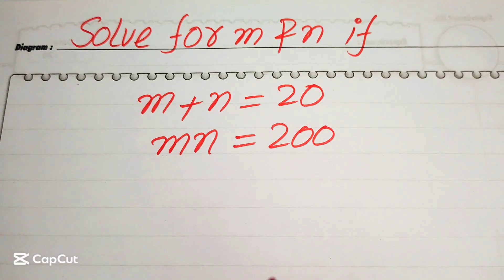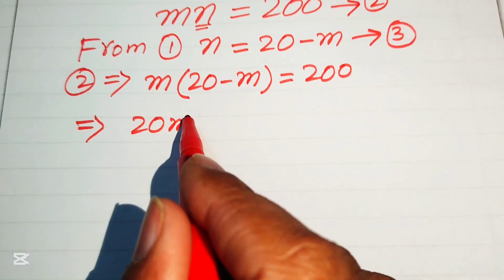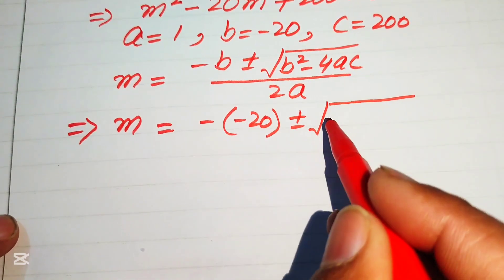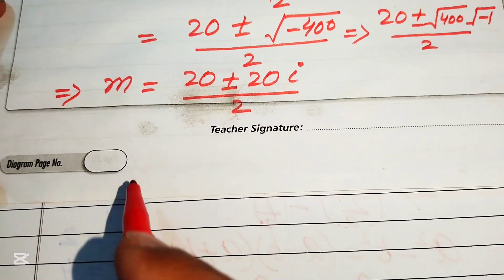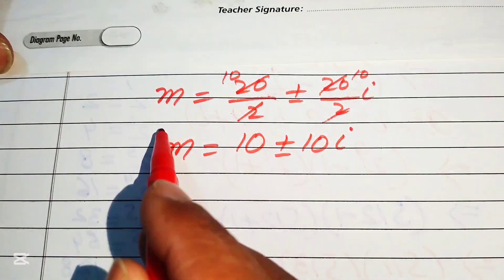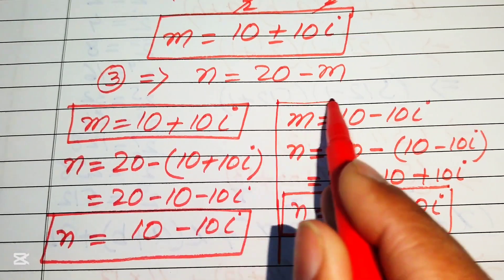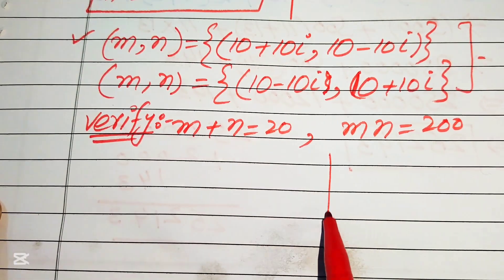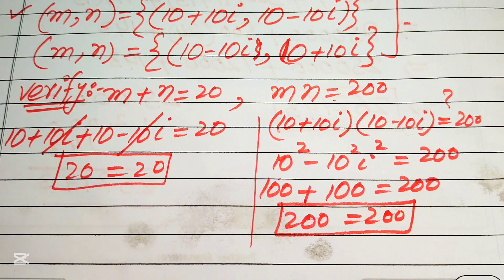A very tricky Oxford University Admission Algebra Exam | Entrance Aptitude Test | Find m & n!!